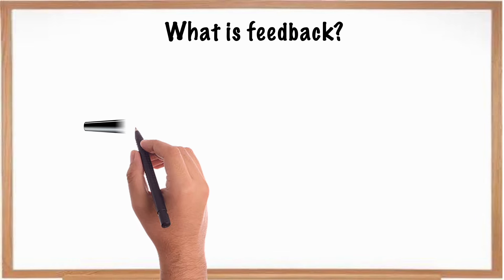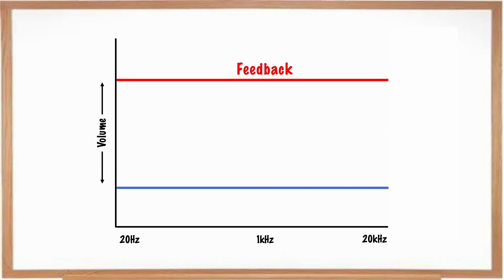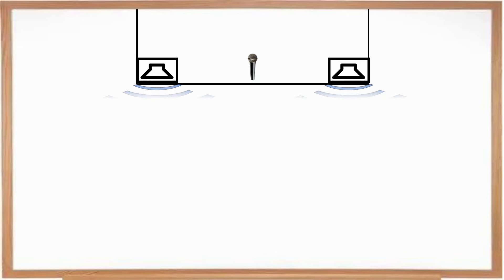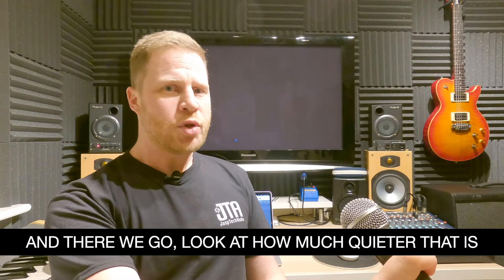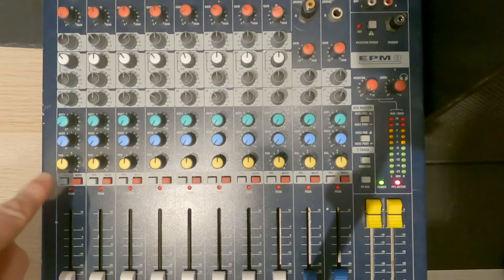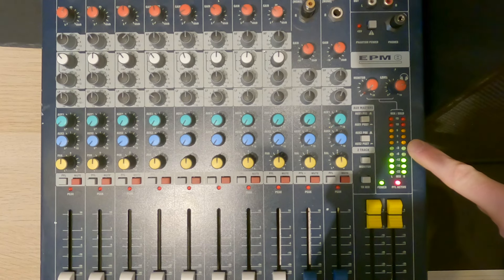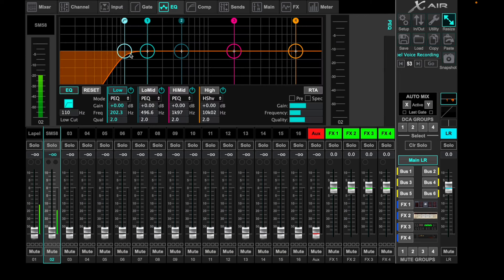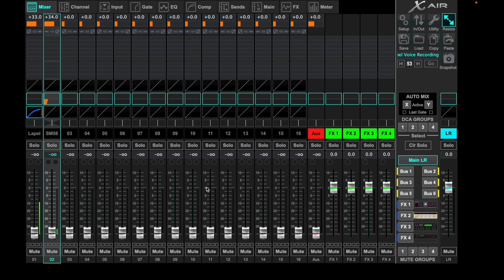How To Eliminate Microphone Feedback - For Gigging Musicians.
Feedback is an issue every gigging musician will face, especially if we are taking our own PA system to our gigs and setting up in small confined spaces within the venues we perform at.

This video will look at how we can avoid microphone feedback and ways of eliminating it should it still occur.